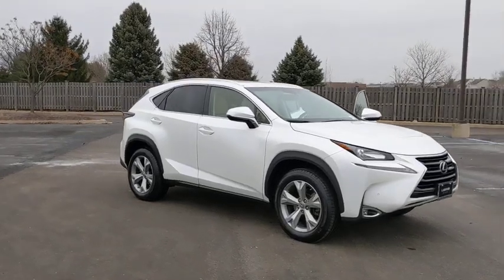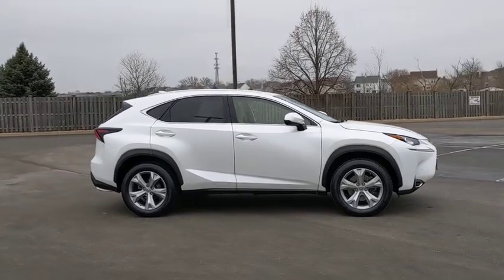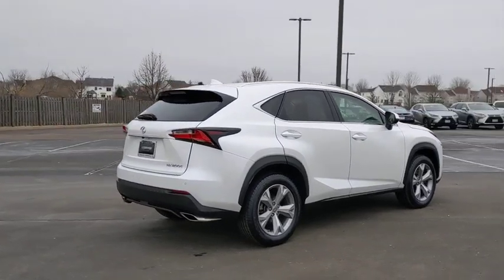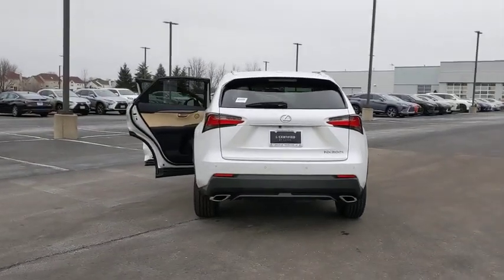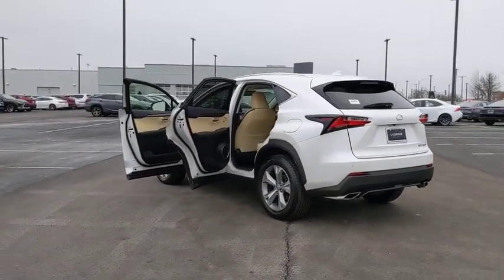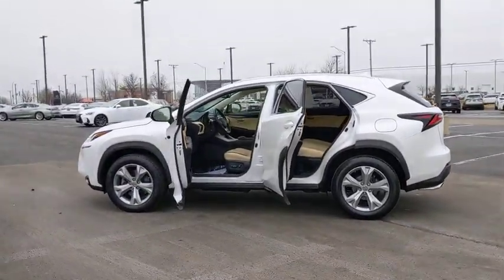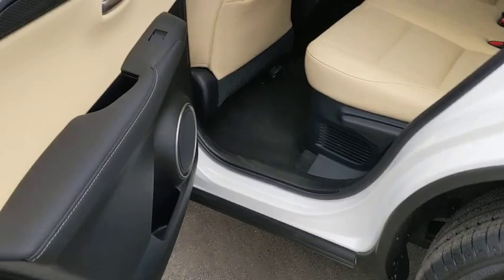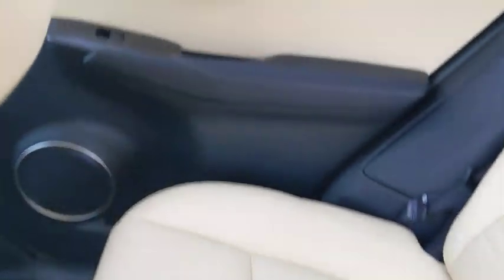2017 Lexus NX Naperville, Aurora, Joliet, Downers Grove, Bolingbrook, IL 200389A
Eminent White Pearl Used 2017 Lexus NX available in Naperville, Illinois at Lexus of Naperville. Servicing the Aurora, Joliet, Downers Grove, Bolingbrook, IL area.
2017 Lexus NX NX Turbo - Stock#: 200389A - VIN#: JTJBARBZ0H2100795

** HAND SELECTED, METICULOUSLY INSPECTED, THOROUGHLY RECONDITIONED L/CERTIFIED BY LEXUS ** UNLIMITED MILEAGE WARRANTY FOR 2 YEARS ** FACTORY RECOMMENDED MAINTENANCE INCLUDED FOR 2 YEARS UP TO 20,000 ADDITIONAL MILES ** NICELY EQUIPPED WITH PREMIUM PACKAGE, NAVIGATION, BLIND SPOT MONITOR SYSTEM WITH REAR CROSS TRAFFIC ALERT, INTUITIVE PARKING ASSIST, LEXUS 10-SPEAKER PREMIUM AUDIO, HEATED AND VENTILATED FRONT SEATS, LEATHER HEATED STEERING WHEEL, PREMIUM LED DAYTIME RUNNING LIGHTS, ONE-TOUCH OPEN/CLOSE MOONROOF, POWER BACK DOOR, 18-INCH PREMIUM WHEELS, AUTOMATIC DUAL ZONE CLIMATE CONTROL WITH REAR VENTS, BLUETOOTH TECHNOLOGY AND MUCH MORE!! PROFESSIONALLY DETAILED AND FRESH OUT OF OUR SERVICE DEPARTMENT, THIS NX 200T IS READY TO GO!! COME ON IN FOR A TEST DRIVE TODAY!! AS ALWAYS, ONE LOW PRICE!! PLAIN AND SIMPLE!! SEE YOU SOON...
Automatic Full-Time All-Wheel Drive,4-Wheel Disc Brakes w/4-Wheel ABS  Front Vented Discs  Brake Assist and Electric Parking Brake,Tire Specific Low Tire Pressure Warning,Back-Up Camera